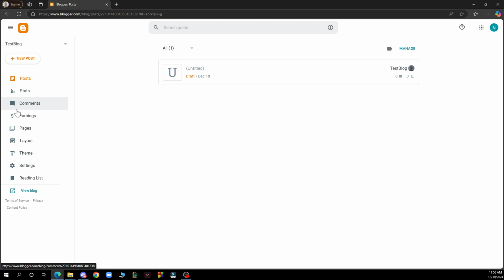How To Add FAQ to Blogger (Easiest Way)​​​​​​​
In this video I will show you How To Add FAQ to Blogger. It would be good if you watch the video until the end so that you don't miss important steps.